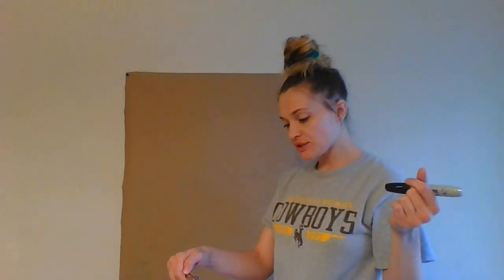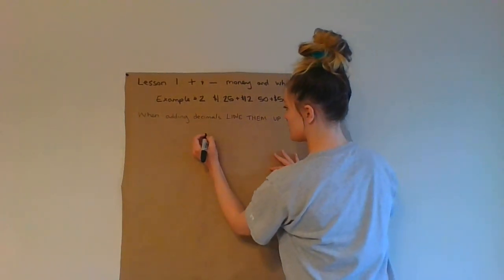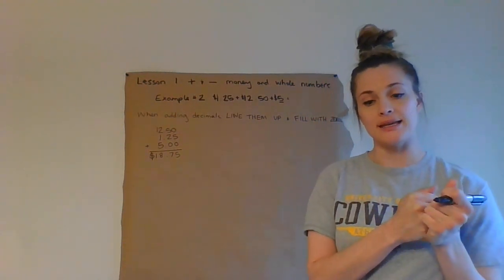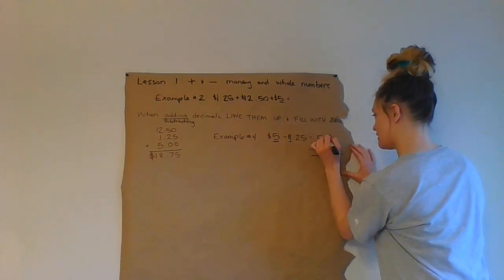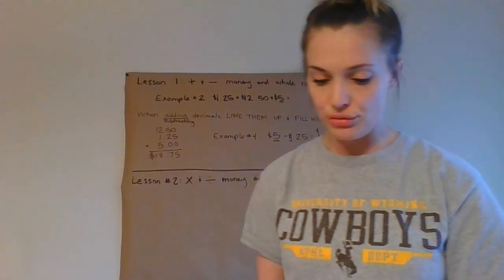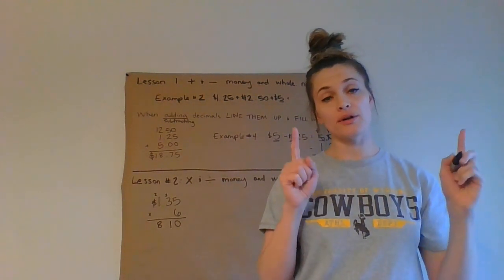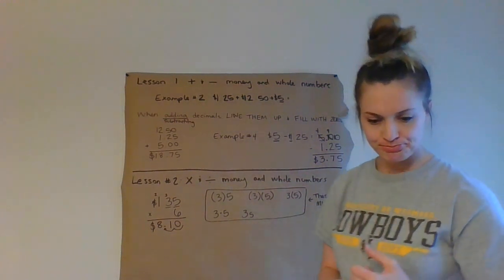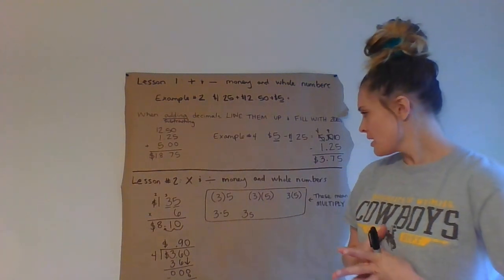Math Instructions Lessons 1&2 - 4.13